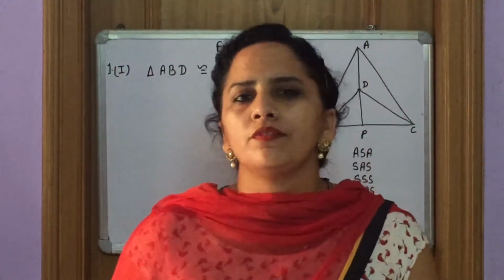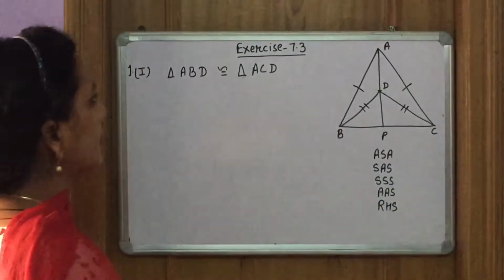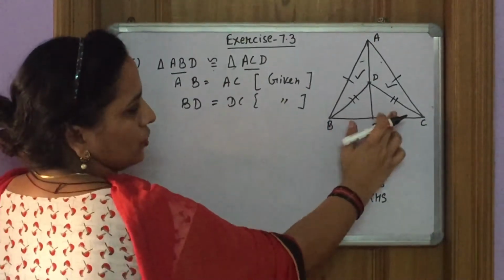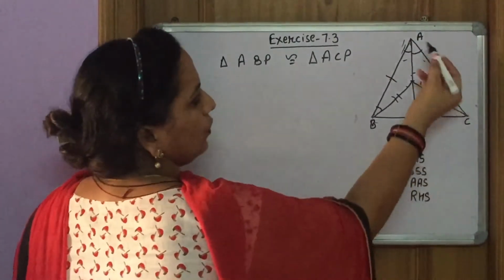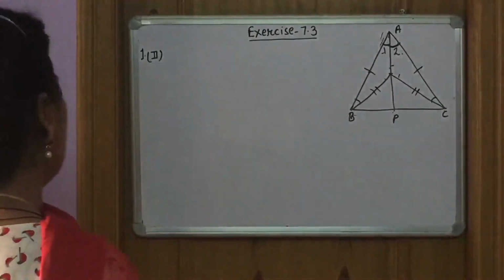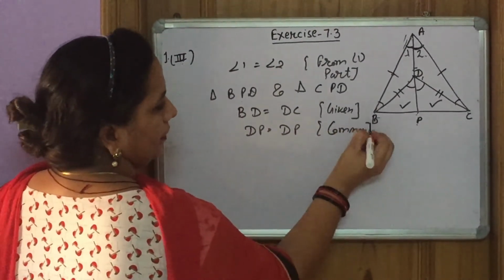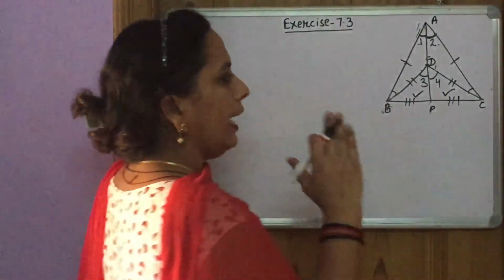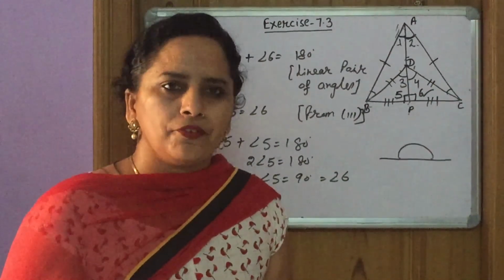Class IX ( Chapter 7)